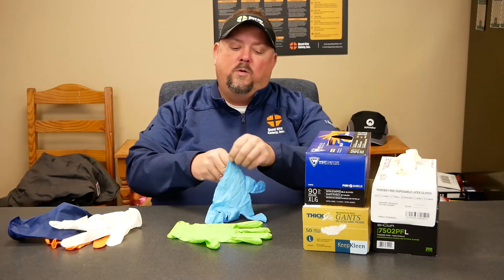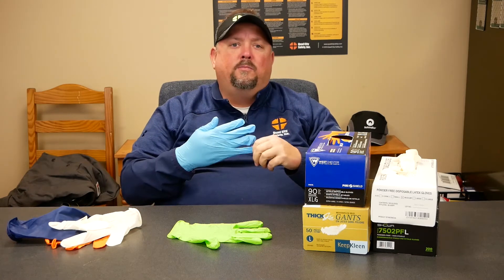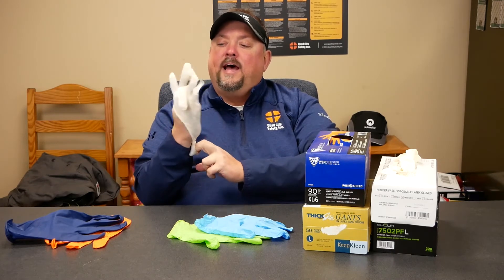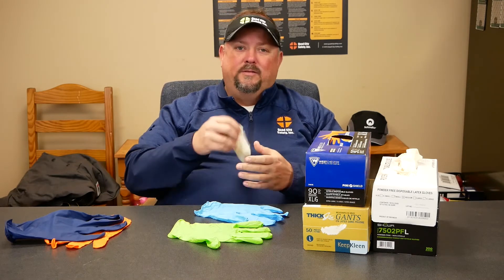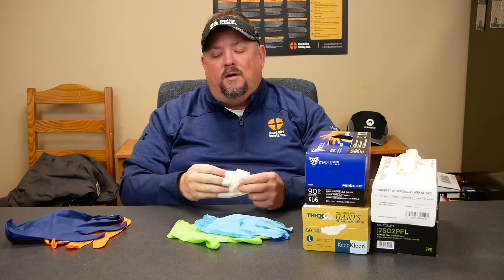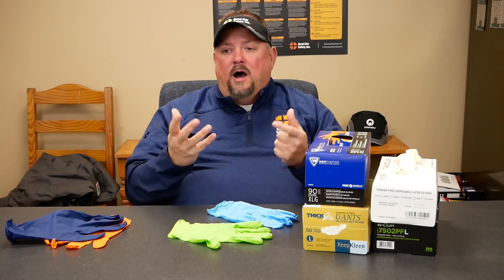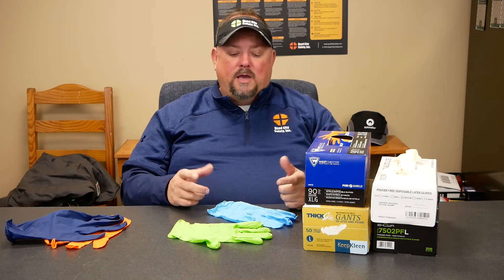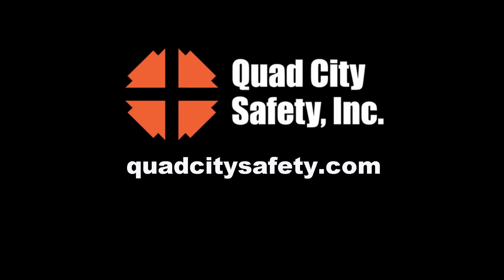Explaining The Differences Between Nitrile, Latex, and Vinyl Disposable Gloves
There are a lot of choices of disposable gloves on the market.  They aren't all created equal.  Quad City Safety will help explain some of the differences to help inform you into making the correct choice for your application.